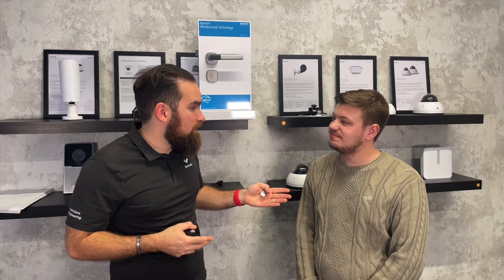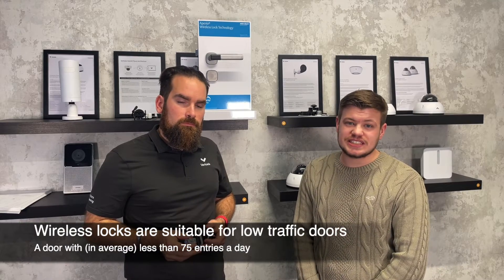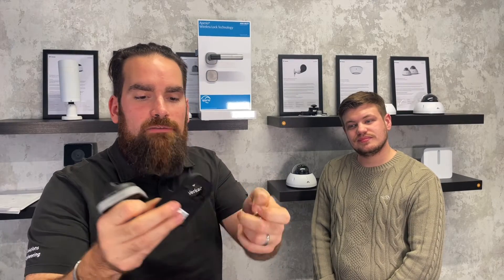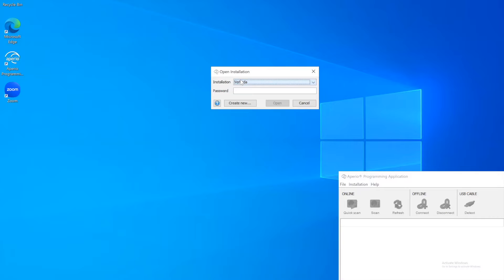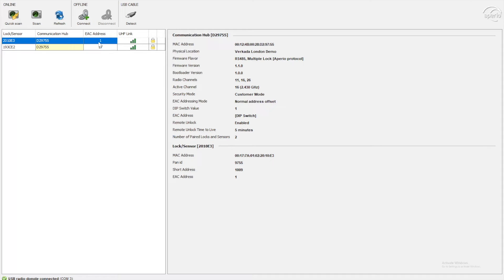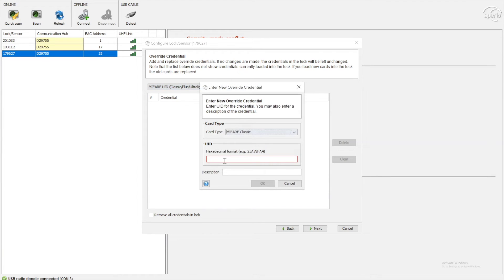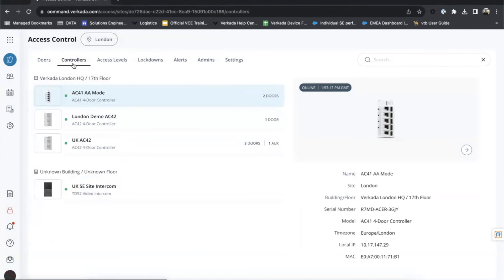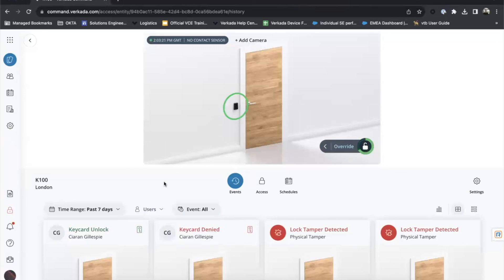Verkada Access Control - Part 13 (Assa Abloy Aperio configuration)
In the thirteenth part of the Verkada Access Control Deep Dive, I am discussing where to utilise the integration with the Assa Abloy Aperio wireless lock range. Afterwards, one of the Verkada engineers, Ciaran, will be going through the process step by step.

00:00 - Intro to AX11
04:06 - Aperio Programming Application
09:09 - Verkada Command setup
10:11 - Testing

🗒️ Top takeaways:

➡️ Verkada integrates with all the locks in the Assa Abloy Aperio range, by connecting to their AH30 hub via the auxiliary RS-485 interface of an AC41/42 controller

➡️ Currently, a single AC41/42 controller supports up to 16 wireless locks, backhauling to either one or multiple AH30 hubs; the controller has to be set up in the Assa Abloy mode, and will lose the functionality of regular wired doors

➡️ Wireless locks are great for low throughput doors (75 or less entries a day), extending the reach of access control to areas hard or expensive to wire in; once set up, all the user management and reporting is done in Verkada Command, just as for a regular wired door

➡️ Besides the battery draining quick, in case the door is over-utilised, one should also consider that the lock and hub use 2.4Ghz wireless, so that can limit the distance between the two